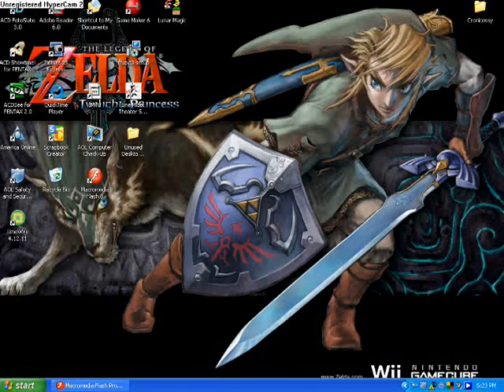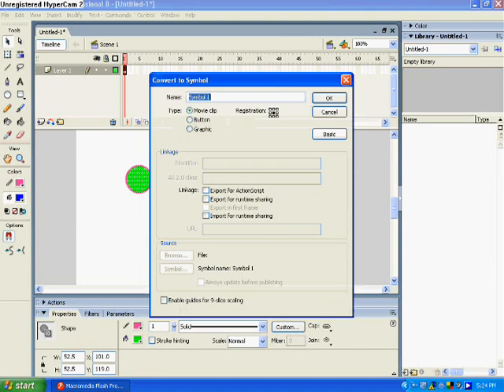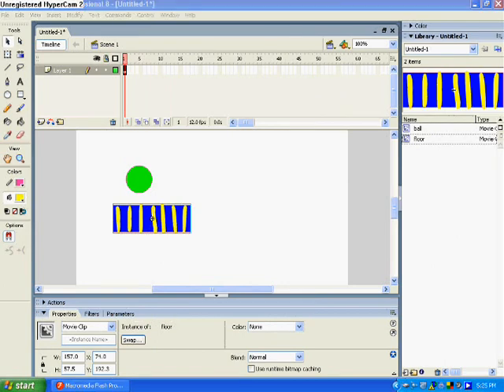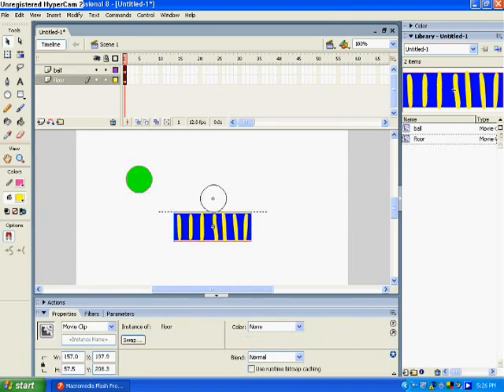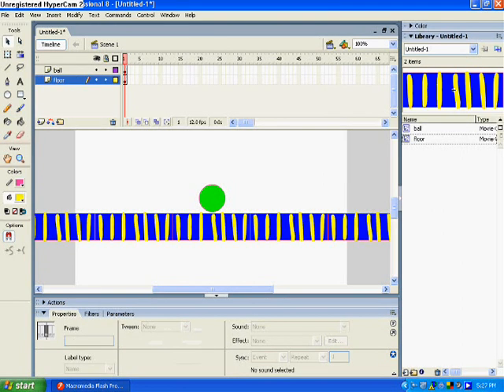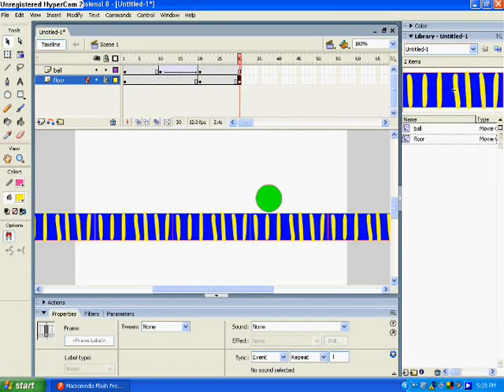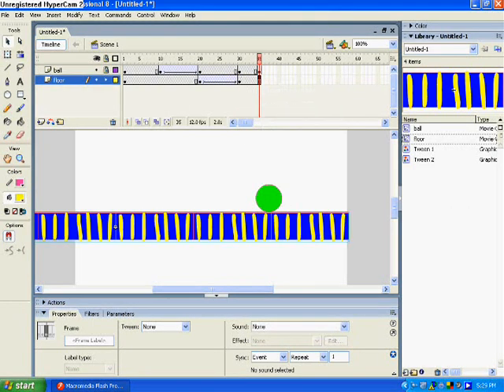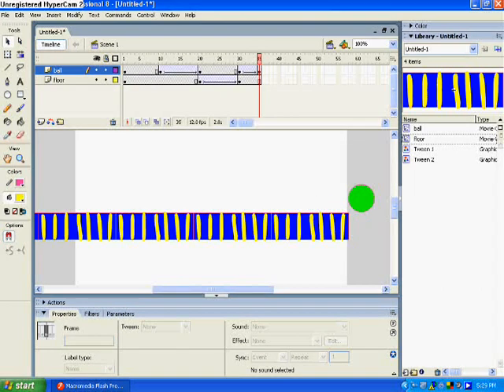Flash Tutorial-Layers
This tutorial is short,but very powerful.In many ways this can be helpful.I showed however the sidescroller ability of flash,using only 2 layers.Very helpful for flash movies,get creative and use teqnique not only fer scrollin sideways ;).